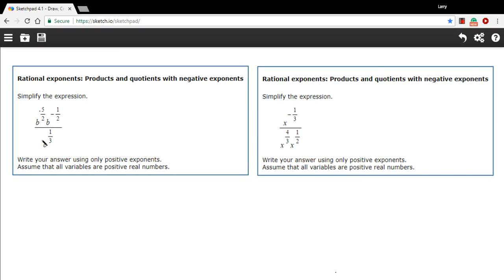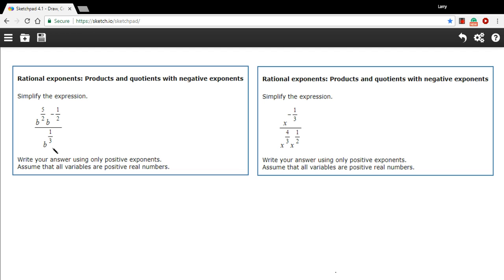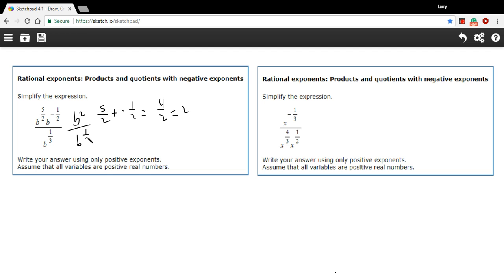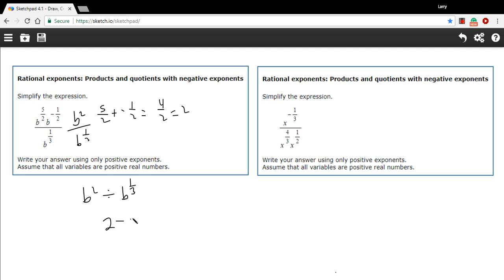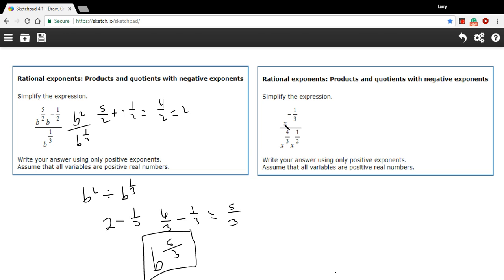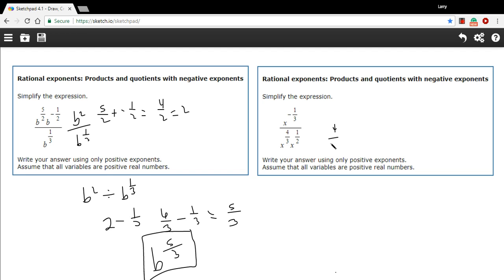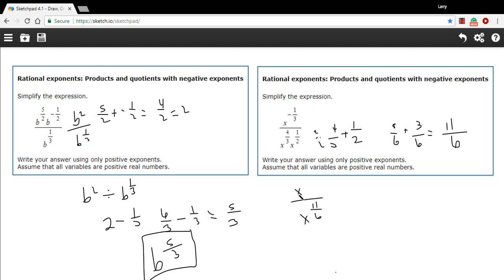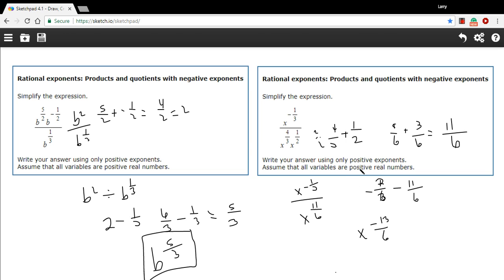Rational exponents - products and quotients with negative exponents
How to simplify products and quotients with negative rational exponents